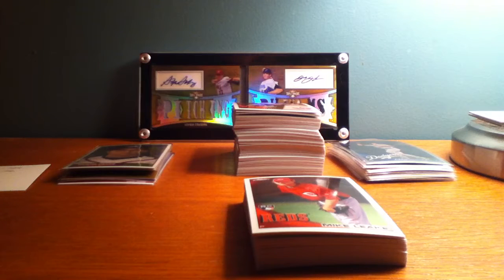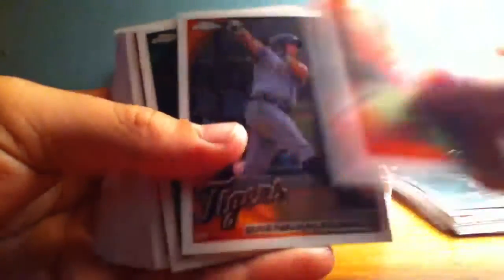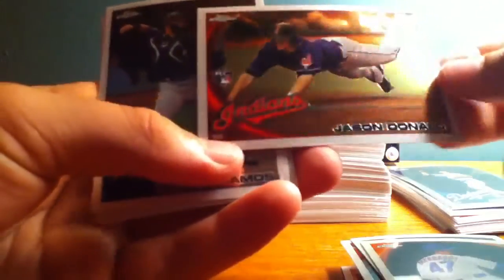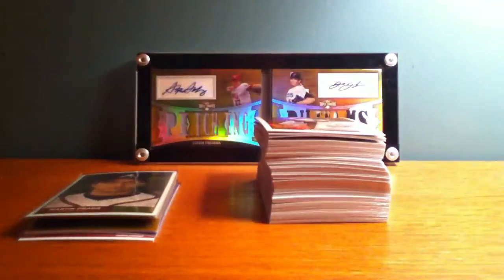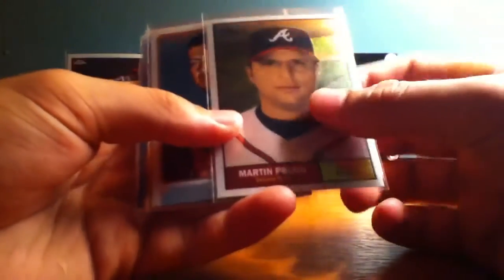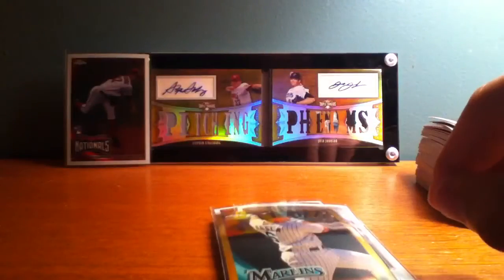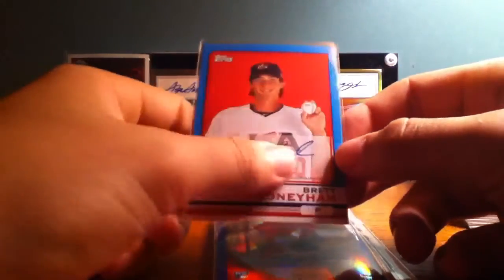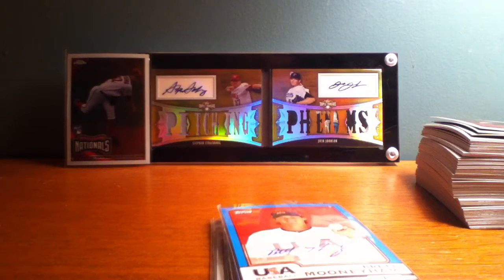2010 Topps Chrome Hotbox recap! Case hit!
Case hit mojo right here! Stephen Strasburg, blue refractor auto, gold refractor, and an awesome case hit! 2010 Topps baseball card hobby box break recap.